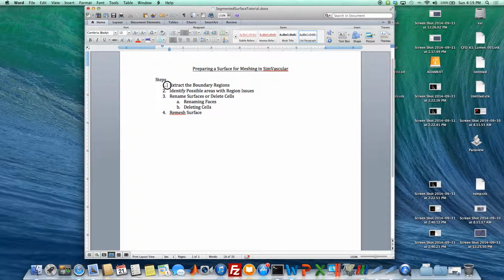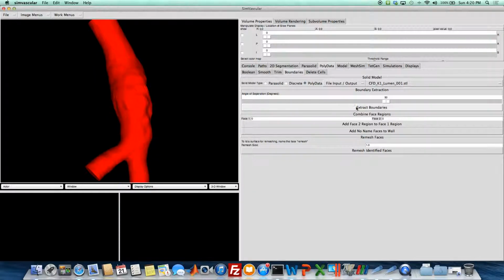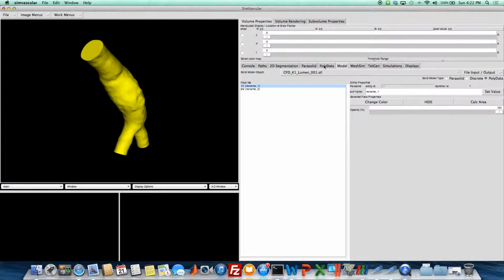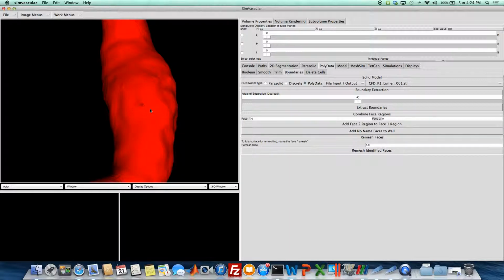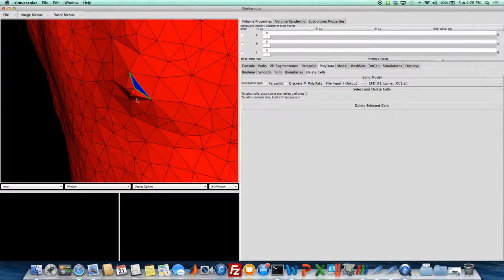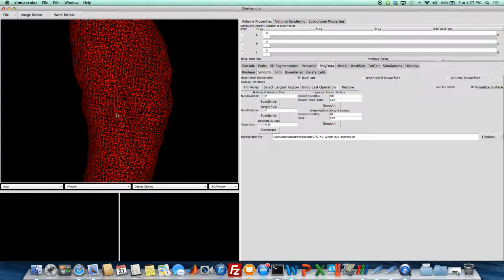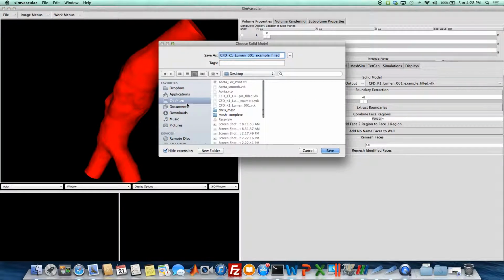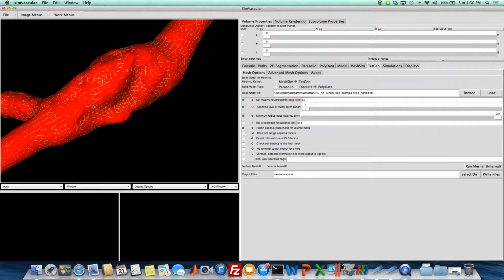Preparing a PolyData Surface for Meshing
This tutorial runs through the steps typically taken in preparing a surface for meshing. This includes identifying and naming regions, deleting cells, and actually meshing